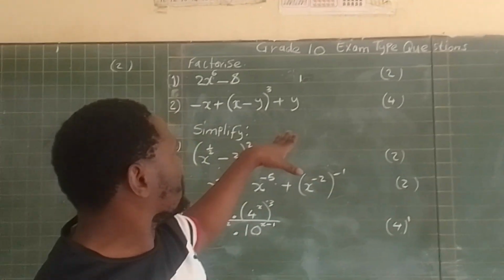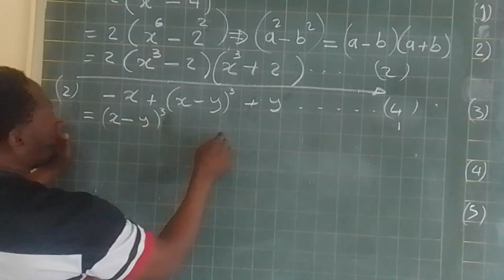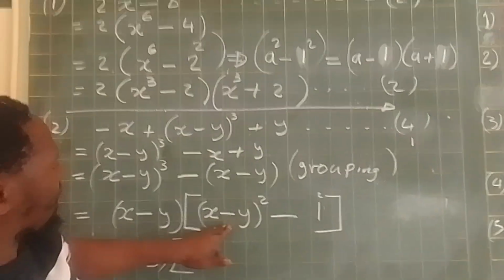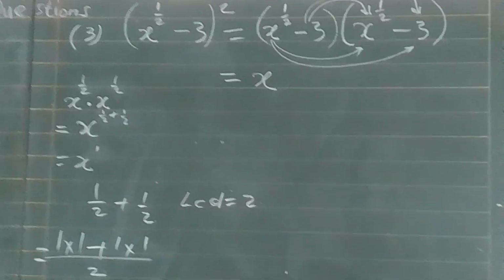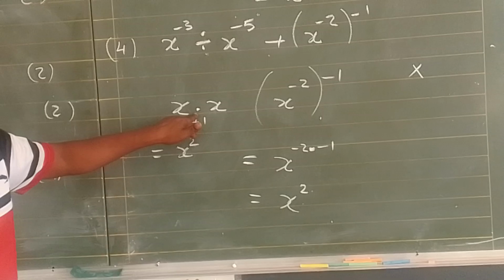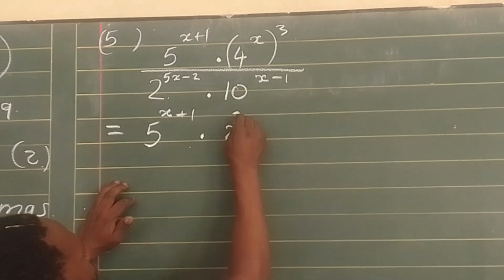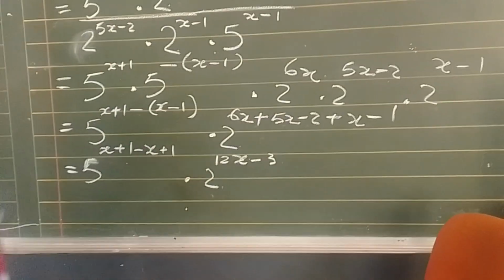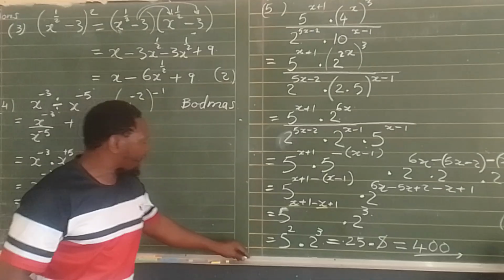:🚀 How to Score 100% in Question 1! | Grade 10 Paper 1 Maths Exam Prep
Get ready to ace your Grade 10 Maths Paper 1 exam! 💯 In this video, we go through Question 1 step-by-step, covering key topics like simplifying expressions, exponents, fractions, and basic algebra — the foundation for the rest of your paper.

✅ Learn quick tricks to save time
✅ Avoid common mistakes learners make
✅ Perfect for exam revision and test prep

Whether you’re revising for finals or just want to improve your marks, this video will help you master Question 1 with confidence. ✏️📘